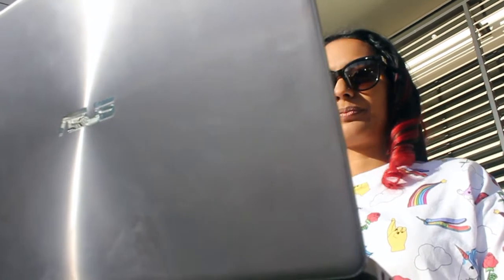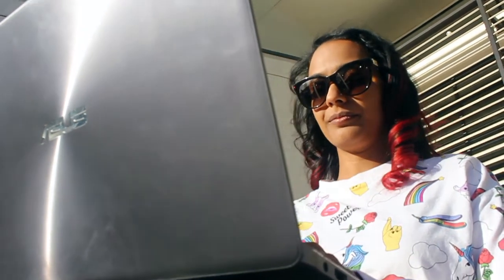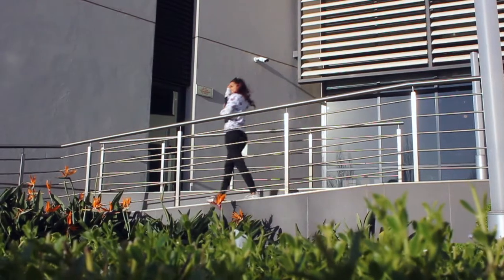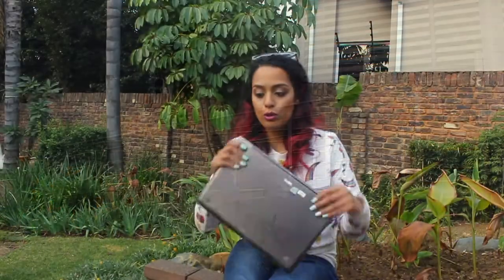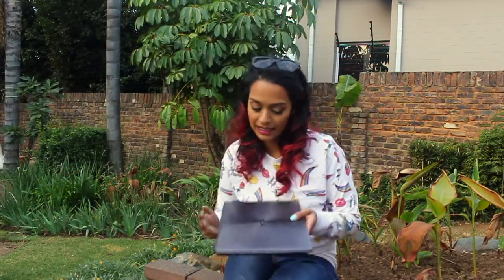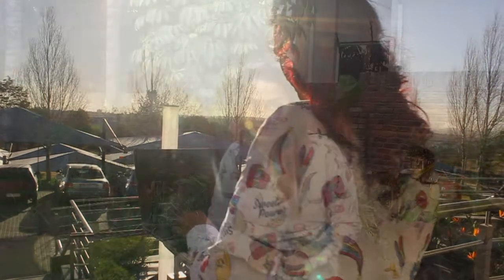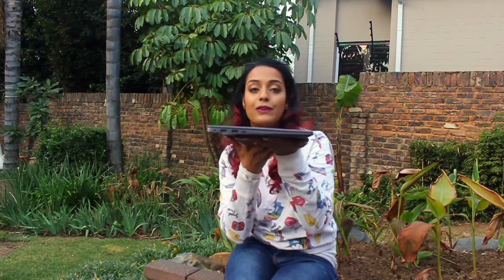Asus Zenbook 13 review